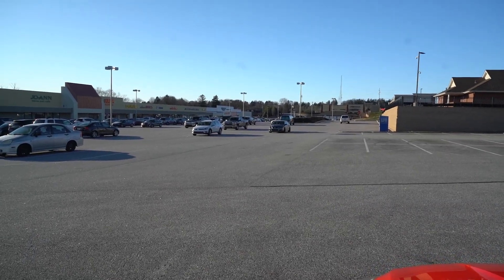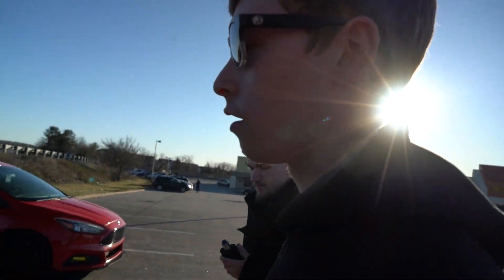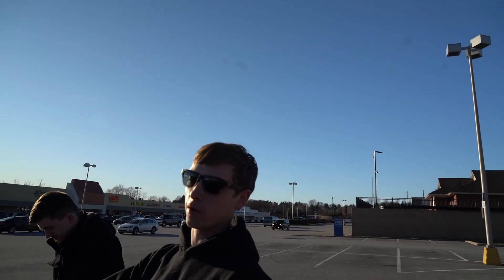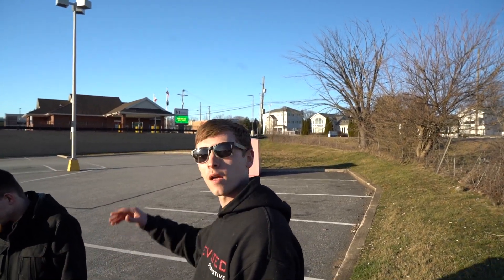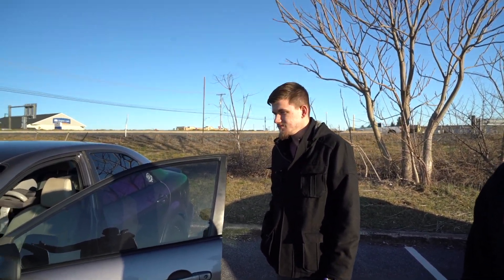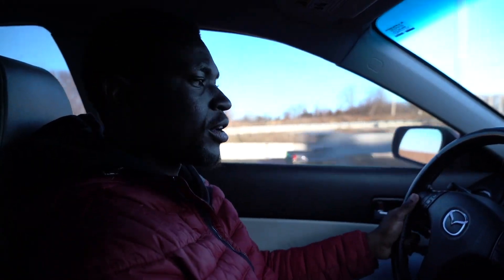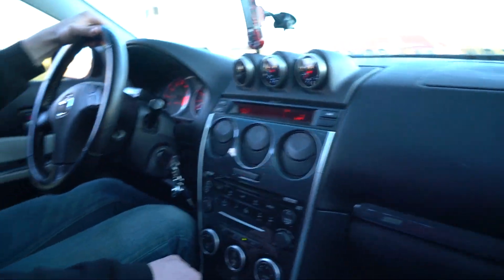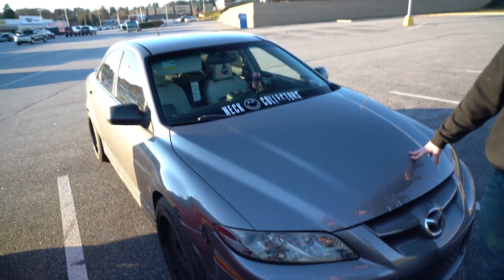Built motor/Big Turbo 500HP MAZDASPEED6 AWD. FUN AND FAST